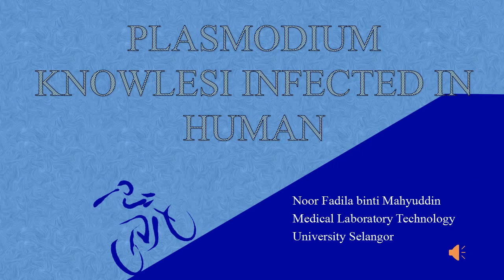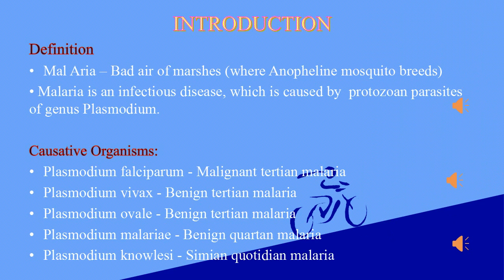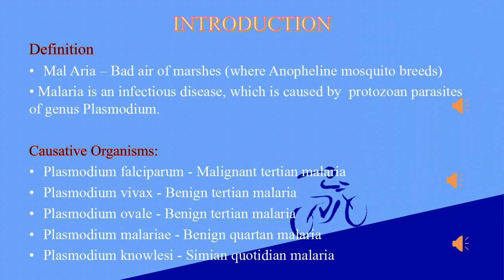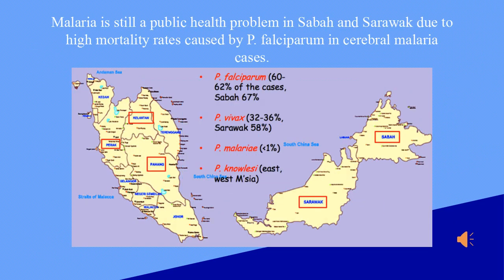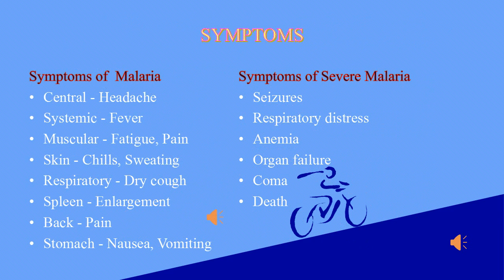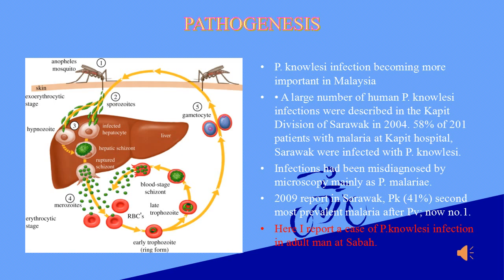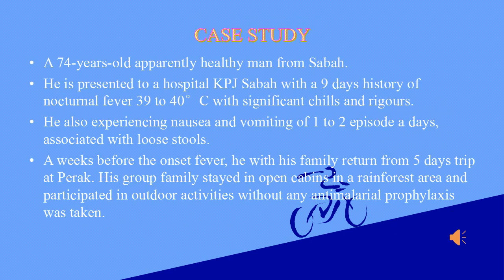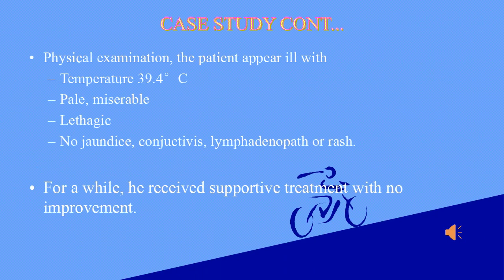Plasmodium Knowlesi Infected in Human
Clinical Training Medical Laboratory Technology UNISEL student 2018